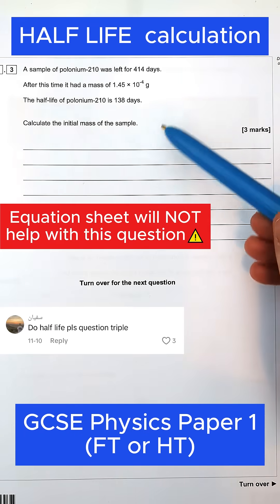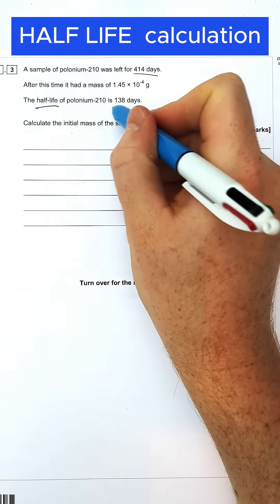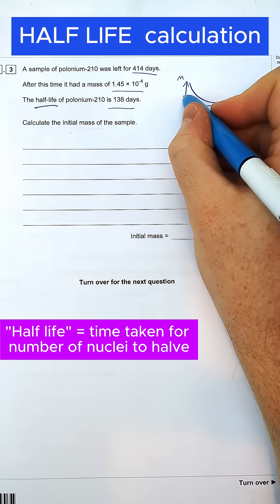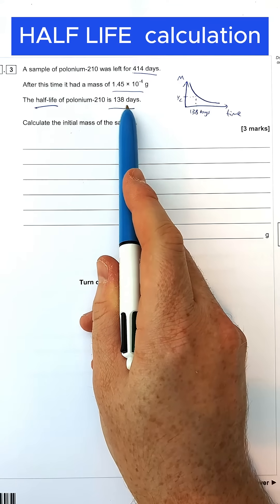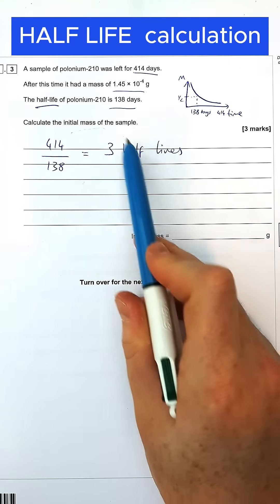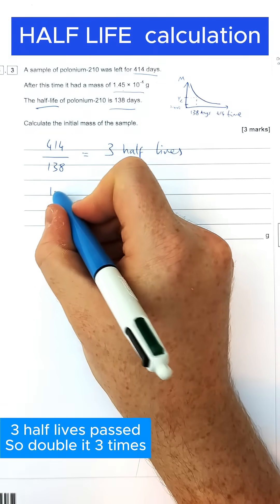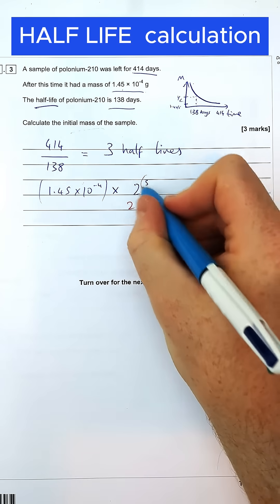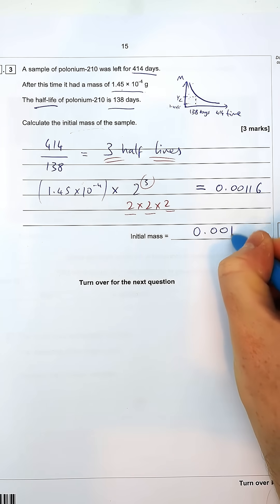Half life calculation - GCSE Physics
What do you do if the equation sheet can't help you?
How to calculate using half lives - GCSE Physics Paper 1